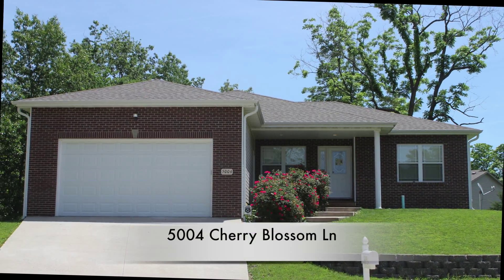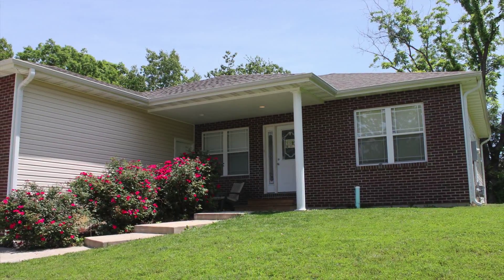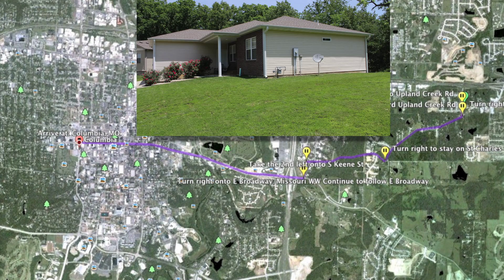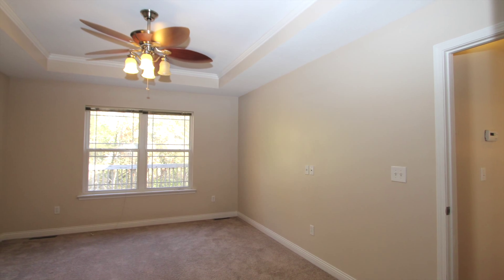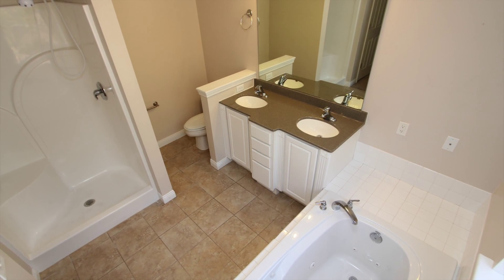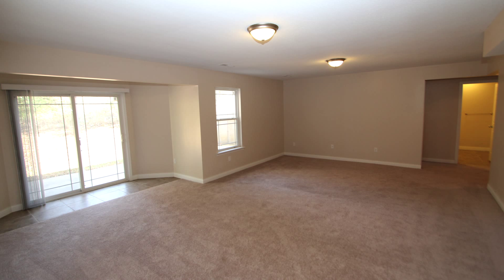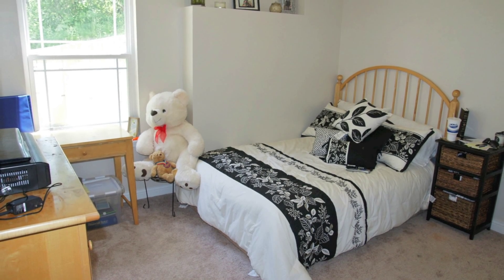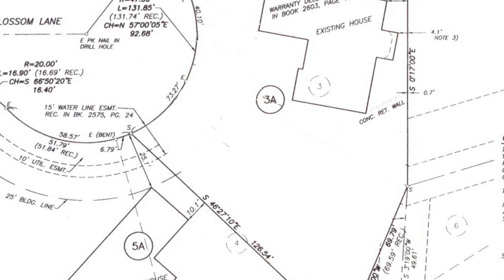Unbranded tour of 5004 Cherry Blossom Ln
A stunning look 5004 Cherry Blossom Ln